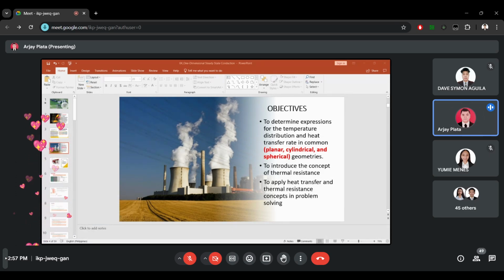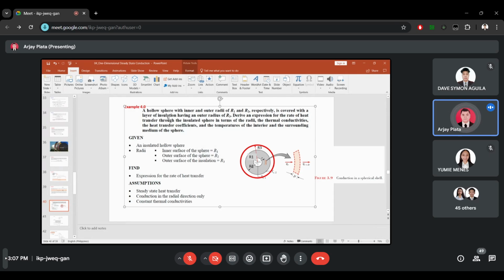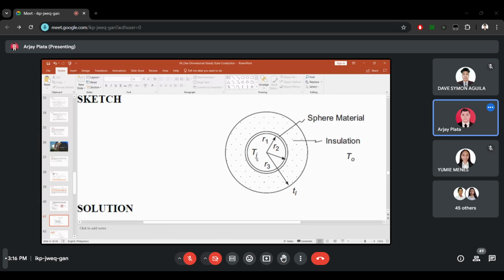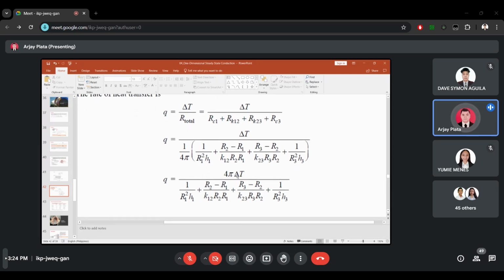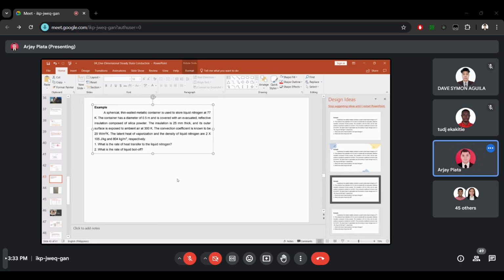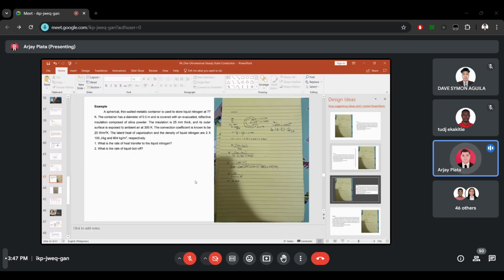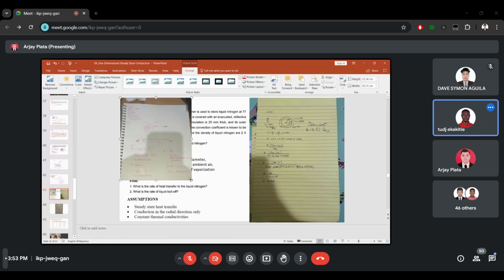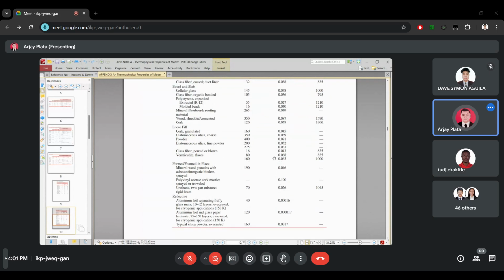HEAT TRANSFER SEPTEMBER 21, 2024